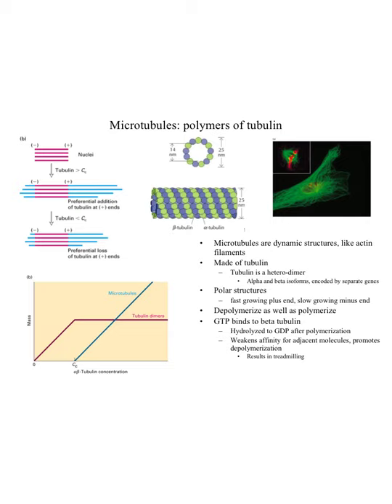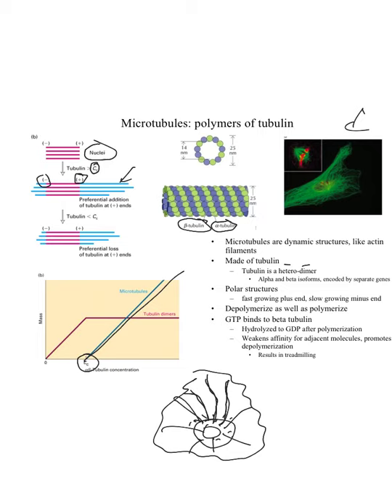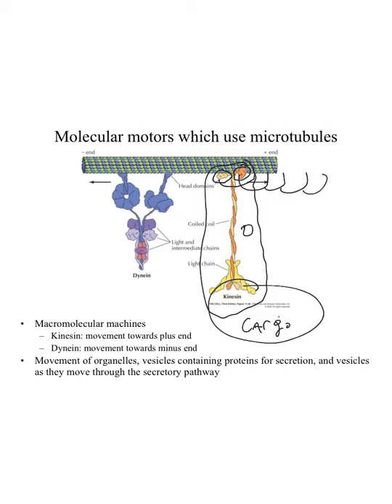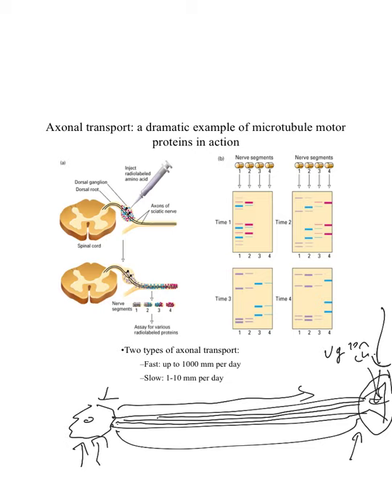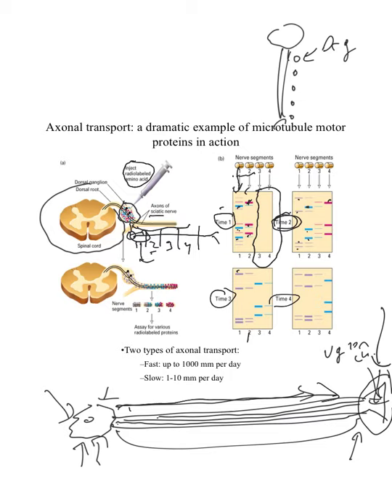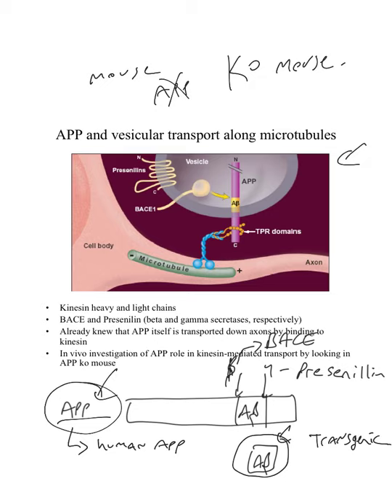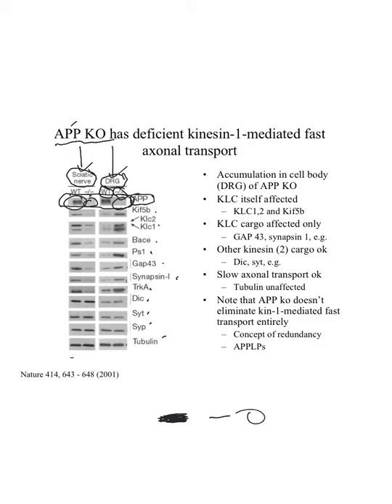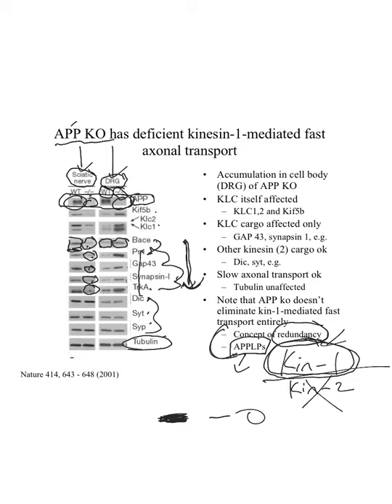Lecture 6, part 2 of 2